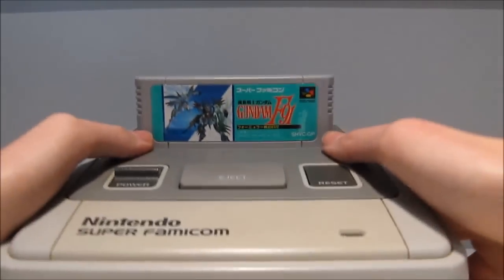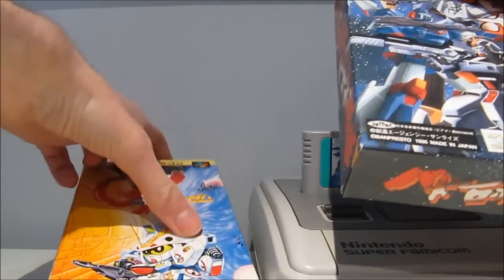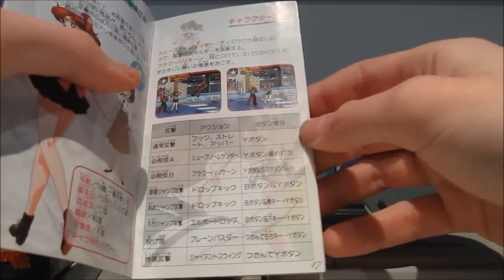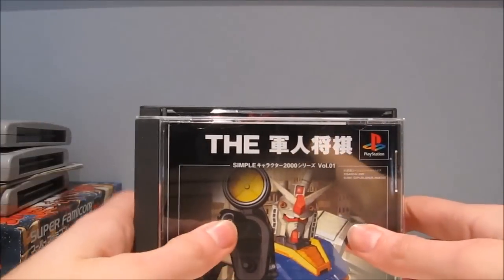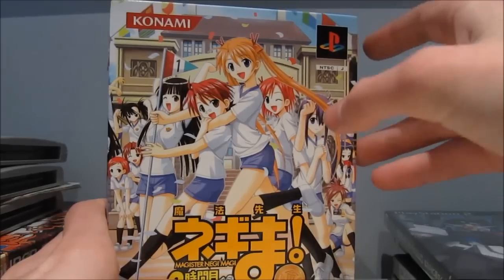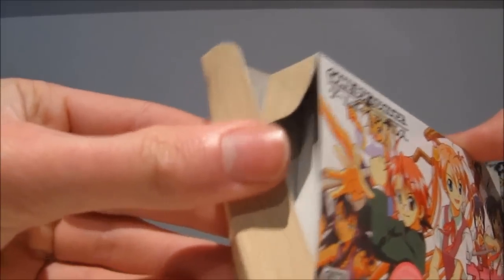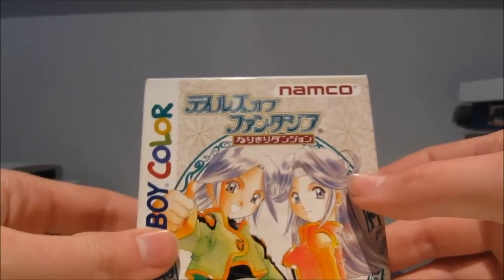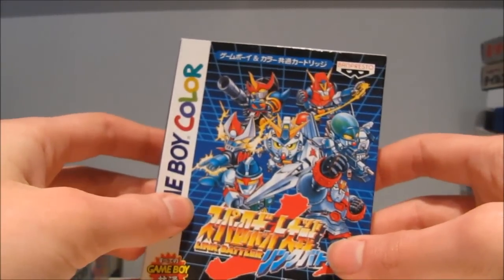New Loot: Super Famicom and a bunch of Japanese games(Including an 18+ Negima PS2 game?!)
Christmas is coming, I hope you all got great loots too =D